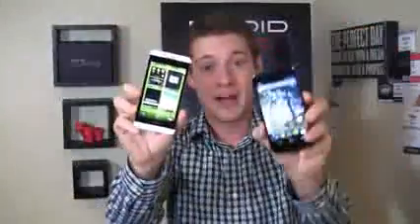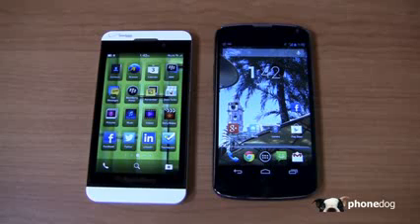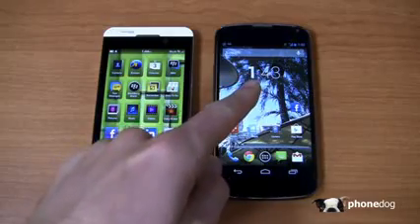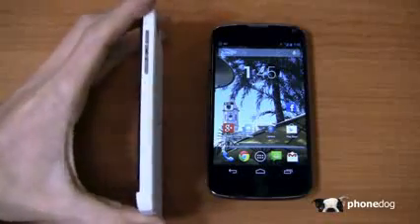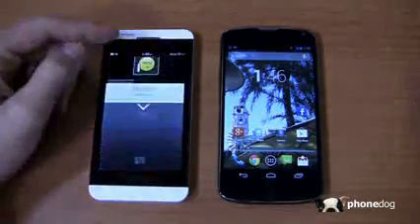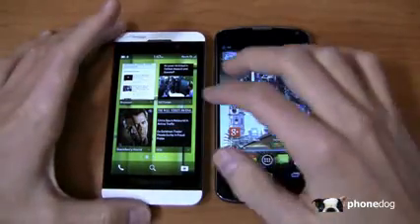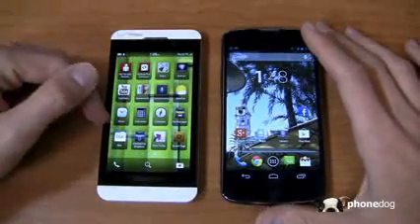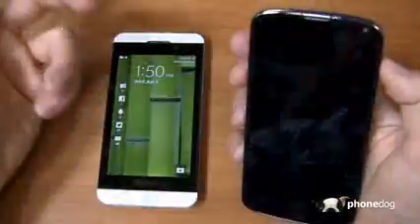BlackBerry Z10 vs Google Nexus 4 Dogfight Part 1